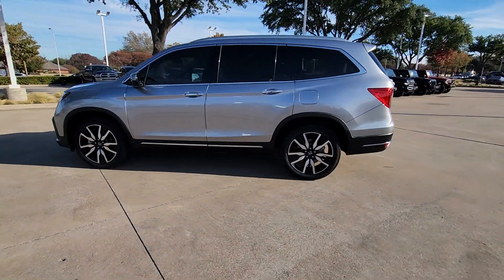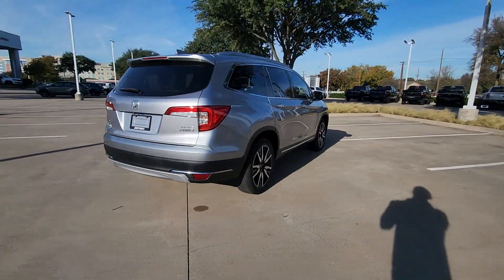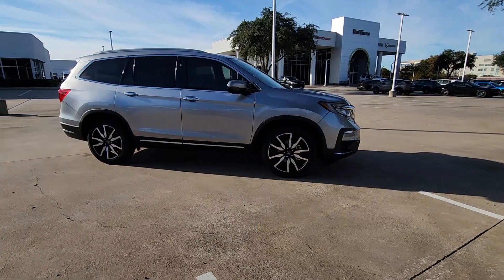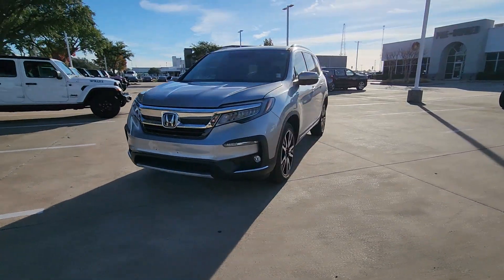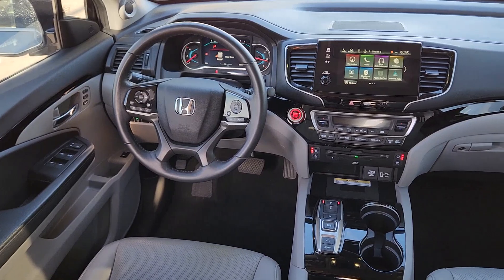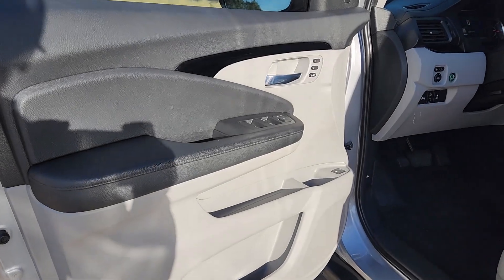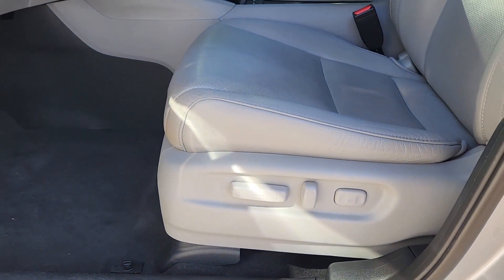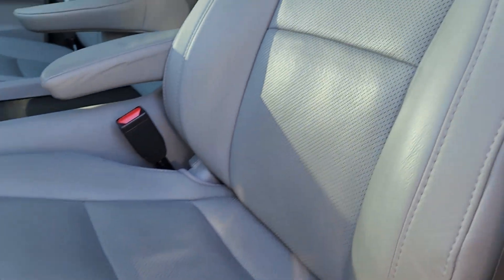2020 Honda Pilot Plano, Richardson, Garland, Dallas, Carrollton 23J0488A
Lunar Silver Metallic Used 2020 Honda Pilot Elite available in 4500 W. Plano Parkway, Plano, Texas at Huffines CDJR Plano. Servicing the Plano, Richardson, Garland, Dallas, Carrollton area.

Recent Arrival! Silver 2020 Honda Pilot Elite Elite 9-Speed Automatic 3.5L V6 24V SOHC i-VTEC AWD AWD 10 Speakers 3rd row seats: split-bench 4.334 Axle Ratio 4-Wheel Disc Brakes A/V remote: CabinControl ABS brakes Air Conditioning Alloy wheels AM/FM radio: SiriusXM Apple CarPlay/Android Auto Auto High-beam Headlights Auto-dimming door mirrors Auto-dimming Rear-View mirror Automatic temperature control Brake assist Bumpers: body-color Compass Delay-off headlights Driver door bin Driver vanity mirror Dual front impact airbags Dual front side impact airbags Electronic Stability Control Emergency communication system: HondaLink Exterior Parking Camera Rear Forward collision: Collision Mitigation Braking System (CMBS) + FCW mitigation Four wheel independent suspension Front anti-roll bar Front Bucket Seats Front Center Armrest Front dual zone A/C Front fog lights Front reading lights Fully automatic headlights Garage door transmitter: HomeLink Headphones Heated & Ventilated Front Bucket Seats Heated door mirrors Heated front seats Heated rear seats Heated steering wheel Honda Satellite-Linked Navigation System Illuminated entry Lane departure: Lane Keeping Assist System (LKAS) active Low tire pressure warning Memory seat Navigation system: Honda Satellite-Linked Navigation System Occupant sensing airbag Outside temperature display Overhead airbag Overhead console Panic alarm Passenger door bin Passenger vanity mirror Perforated Leather Seat Trim Power door mirrors Power driver seat Power Liftgate Power moonroof Power passenger seat Power steering Power windows Radio data system Radio: 590-Watt Premium Audio System Rain sensing wipers Rear air conditioning Rear anti-roll bar Rear audio controls Rear reading lights Rear window defroster Rear window wiper Reclining 3rd row seat Remote keyless entry Roof rack: rails only Security system Speed control Speed-sensing steering Speed-Sensitive Wipers Split folding rear seat Spoiler Steering wheel mounted audio controls Tachometer Telescoping steering wheel Tilt steering wheel Traction control Trip computer Turn signal indicator mirrors Variably intermittent wipers Ventilated front seats and Wheels: 20 Machine-Finished Alloy.brbrOdometer is 24139 miles below market average!brbrHuffines has been satisfying customers & forming lifetime friendships in the Greater Dallas area since 1924.